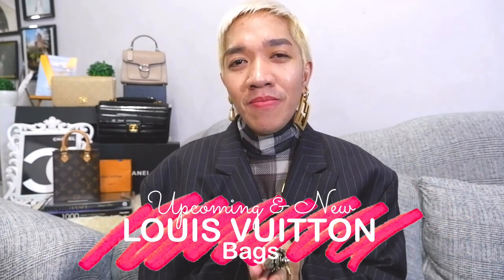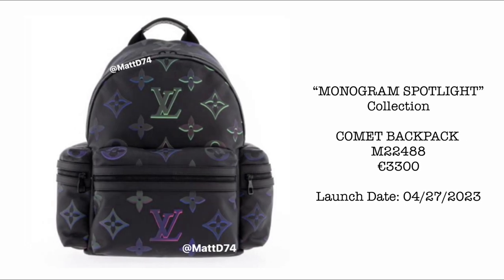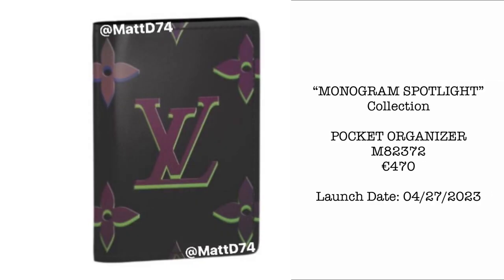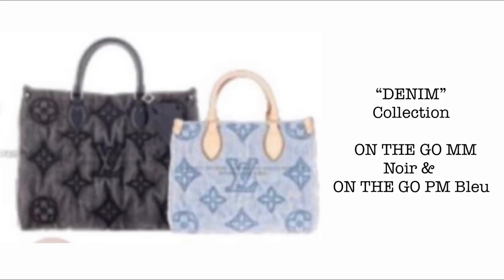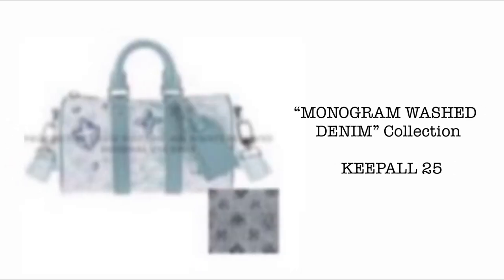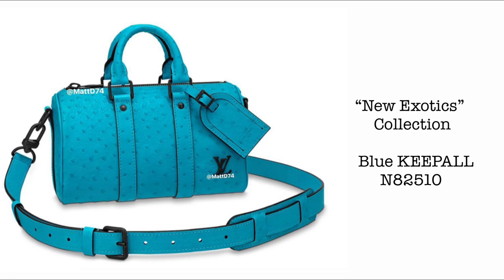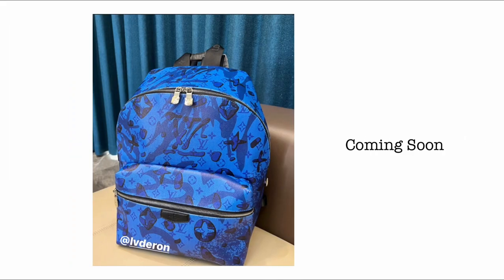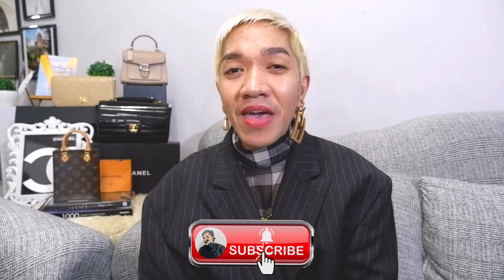UPCOMING RELEASES LOUIS VUITTON Bags - Monogram SPOTLIGHT + LV Academy Denim + Summer Collection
For today's episode I am happy to share the UPCOMING and Latest Releases from LOUIS VUITTON Launching April and May which includes Monogram SPOTLIGHT + LV Academy Denim + Summer Collection. Prices and SKUs are included (if available).

1.) Shopping at LOUIS VUITTON (w/PRICEs) | My Made-to-Order LOUIS VUITTON ALMA BB is here + more LV Bags

5.) Shopping my 1ST LOUIS VUITTON Bag | PRICES of BAGS & SHOES at Louis Vuitton Greenbelt + FREE LV GIFT

8.) SHOPPING AT LOUIS VUITTON SOLAIRE | NEW LV BAGS & PRICES | LUXURY SHOPPING IN PHILIPPINES |BDAY VLOG